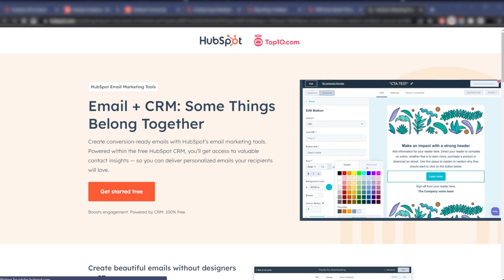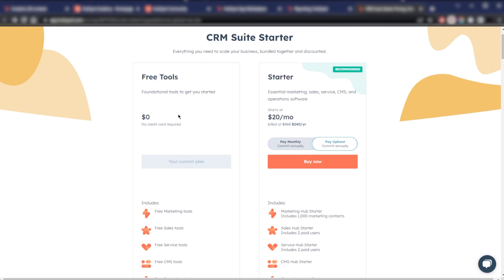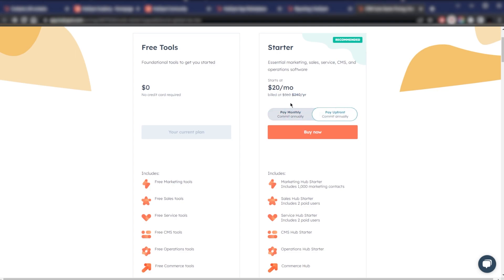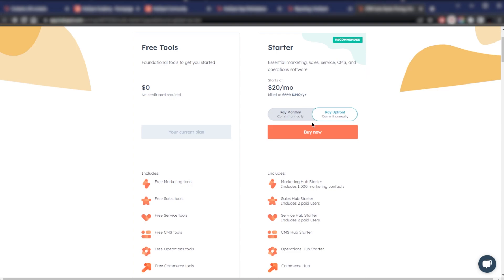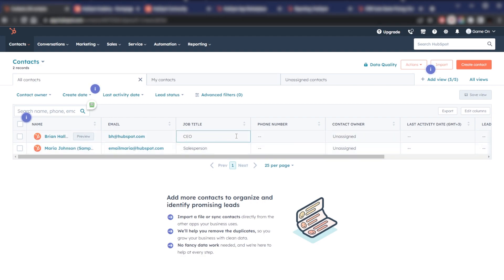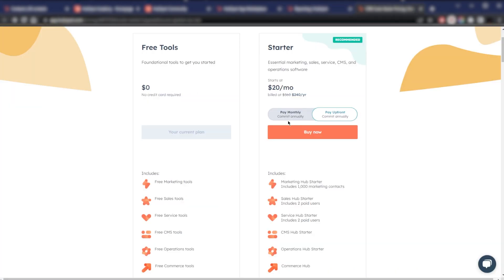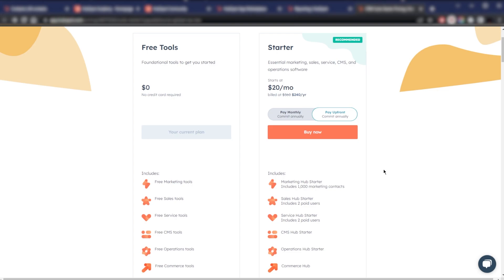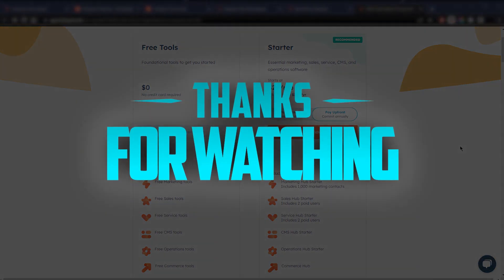How to Get Hub Spot Free Trial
How to Get Hub Spot Free Trial: Learn how to access a free trial of HubSpot and explore its powerful marketing and sales tools for your business.

Hey, what's going on everybody welcome back, let me show you guys how you can quickly claim your 14 day free trial of the paid plan of hotspot, all you need to do is click the link in the description down below. And you'll come across this specific screen right here, click get started for free. I'm already a user. So I don't need to create an account. But this is basically how you can create an account. And you will have access again to the 14 day free trial of the paid plan. And you have well, eternal access to the free tools plan. And if I were to sum them up, I would say the free tools plan is best for beginners, startups or small businesses that are dipping their toes into the digital marketing world, and is great for those that want to try out basic tools without any financial commitment. So that's pretty cool. Now the starter plan, which will start at $20 per month, if you pay upfront, and it's $30. If you pay monthly, most of you guys will probably want to go with the paying up front here for a year, because you'll be saving quite a bit. So instead of 360, you'll just be paying 240 Saving $120 You should definitely do that. And besides that it is definitely best suited for growing businesses or solo entrepreneurs that need a little more than the basics. And this is for people who are starting to get more strategic, I would say about their online presence, but aren't necessarily big enough to need all the advanced bells and whistles just yet. And it's perfect for those that want a mix of marketing sales and customer service tools on a budget. So in essence, if you're just starting out or testing the waters, the free tools plan is a great pick. But if you're serious about growing and enhancing your online strategy, then you should definitely go with the starter plan. And ultimately, if I were to just sum up what HubSpot is, I would think of HubSpot as a big toolbox for online businesses. It helps you do everything from attracting people with interesting content to keeping track of your customers in one simple spot. And HubSpot is really big on teaching you cool tricks and you can easily connect it with other apps. Plus they offer a handy free tool to remember who you've talked to and what they're interested in. It's like having an organized smart helper for your online work. There's an entire community that you can interact with. There's a HubSpot marketplace, an entire Academy with certifications. If you want to learn more about business sales and marketing in general, you also have all kinds of reporting analytics and diagnostics. They can just analyze so that you know exactly how to target your audience. And what is it you're doing that works and what doesn't. And HubSpot, I would say specifically stands out in the inbound marketing and CRM landscape due to its holistic approach. It seamlessly integrates marketing, sales, service and CRM functionalities. And if you're not familiar with what inbound marketing is, it's basically a strategy that focuses on attracting customers by offering valuable and relevant content tailored to their interests, rather than aggressively pushing products or services onto them. So instead of using interruptive tactics like traditional ads, inbound marketing pulls potential customers in through engaging content such as blogs, videos and social media. And the goal is to naturally draw people to your business when they're interested or seeking solutions that you provide. So if you'd like to give HubSpot a try for yourself, again, I'll leave the free trial link in the description down below so you can try it out and calm below. If you have any questions. I'll be happy to answer all of them. Have a wonderful day.

Hope you enjoyed my How to Get Hub Spot Free Trial Video.